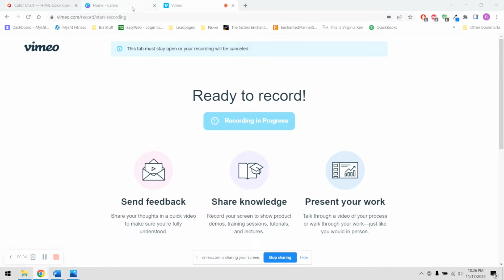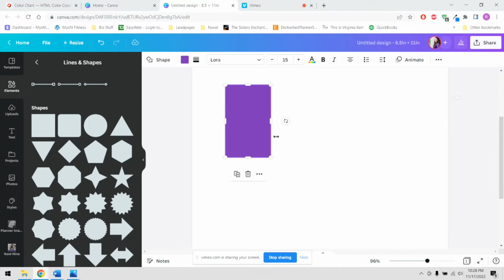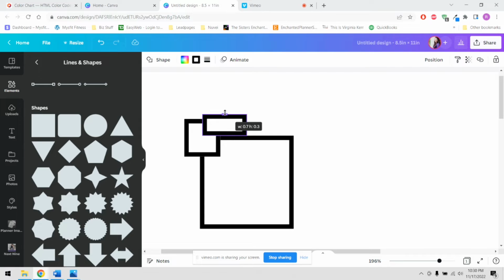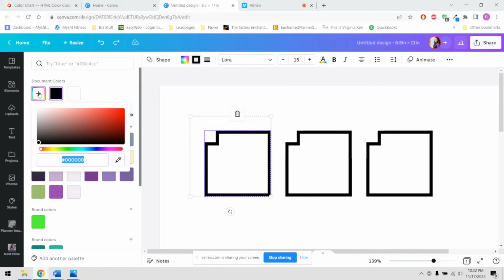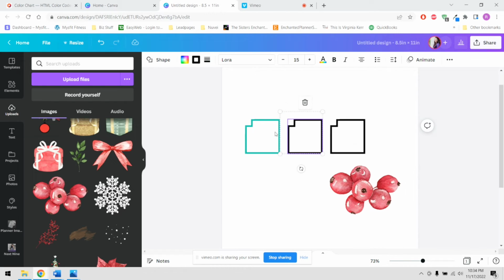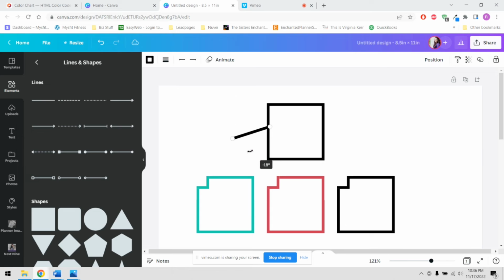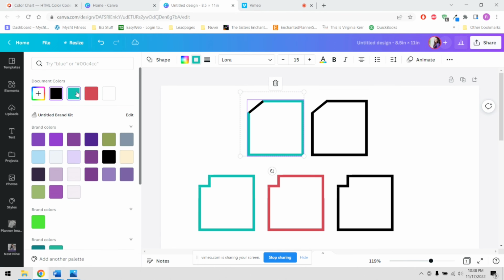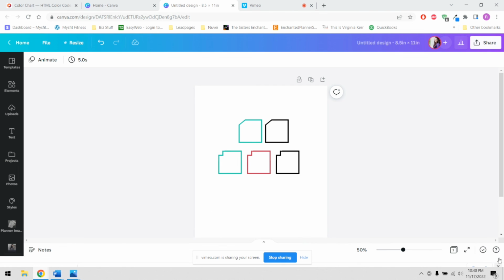MONTHLY BOXES | MAKE YOUR OWN PLANNER STICKERS | CANVA TUTORIAL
Today, I've got a step by step tutorial to show you how to make your own monthly boxes in Canva.
This tutorial is part of a series where I share with you my process for making all sorts of fun functional & decorative elements in Canva.
In this video, we're focusing on monthly boxes and I'm showing you 2 different ways to this, one being easier than the other.
I will warn ya, it's a bit convoluted to create these. It's a process of layering a bunch in order to get the result we want. I highly recommend printing test pages, to verify you've got it all aligned correctly and you're happy with the thickness of the borders before you do the final print.
Also, make sure your check out the other videos in this series. (linked below)
*This will not work for Cricut/Silhouette Print & Cut.

**Note: The ability to download a transparent png is now only included in the paid version sadly. No idea when that changed

Label Paper
Label Paper CAN
HP 32lb Paper
HP 32lb Paper CAN

Here's some other videos on making your own stickers:
stamping and other fun things